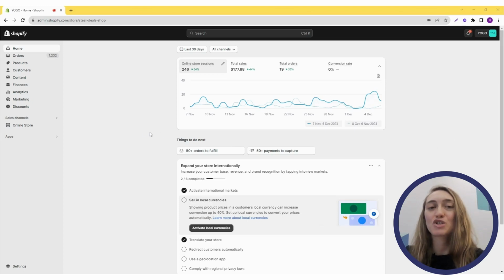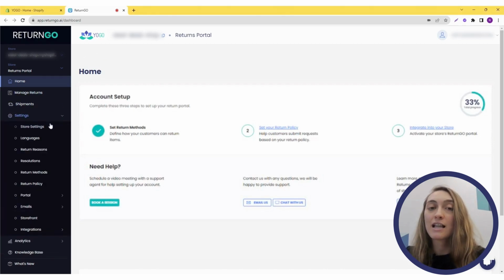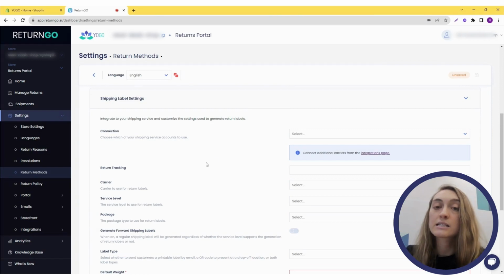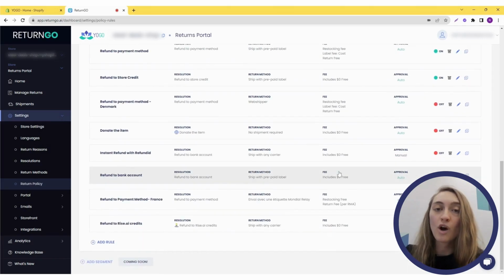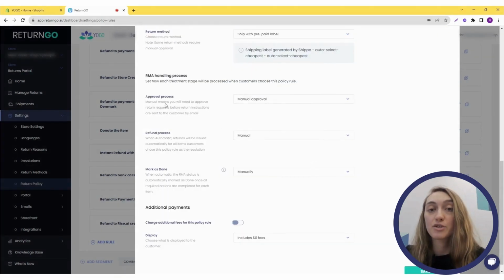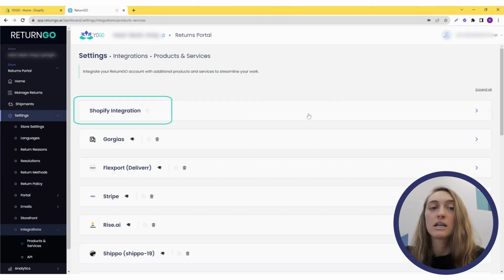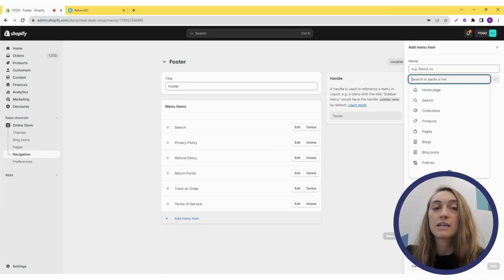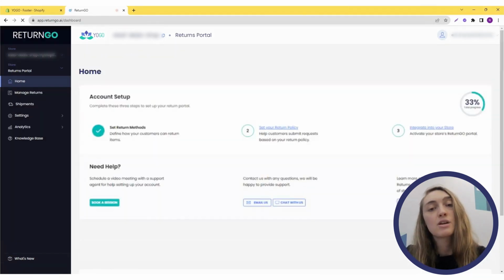Getting Started With ReturnGO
Thanks for installing ReturnGO! We're thrilled to have you on board and can't wait to help you streamline your post-purchase process.

This is your quick guide to setting up your account and getting started with ReturnGO, so you can start processing returns & exchanges quickly and efficiently.

By the end of this video, you’ll know how to:
• Set your return methods
• Set up your return policy
• Integrate your portal into your Shopify store